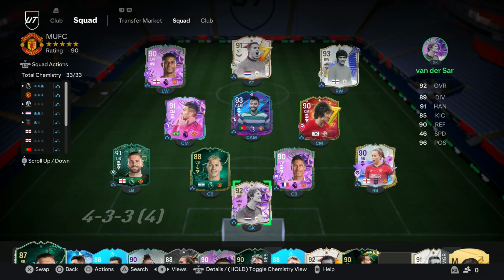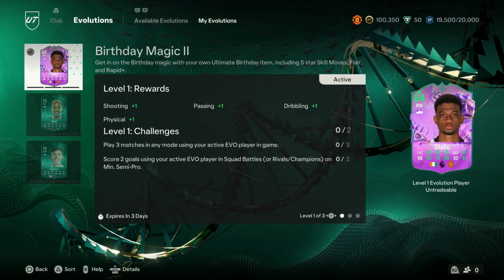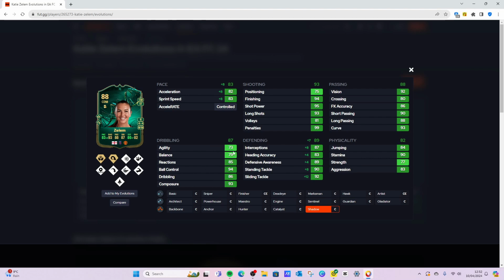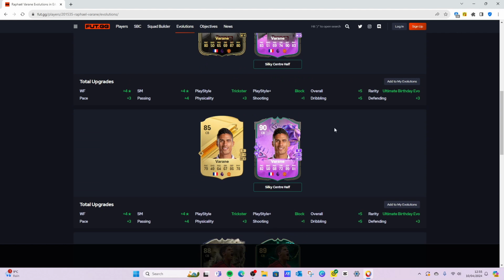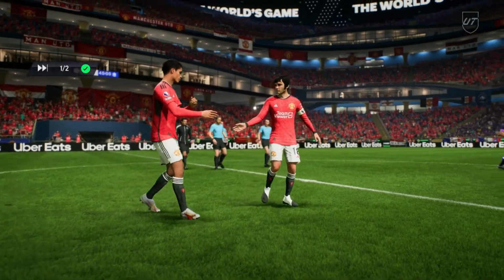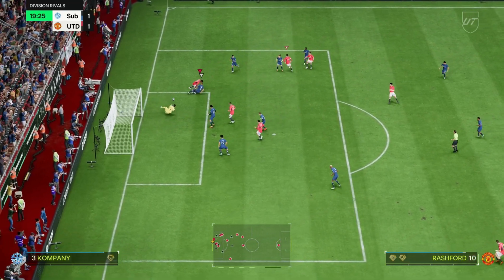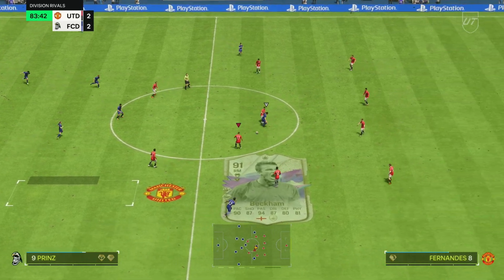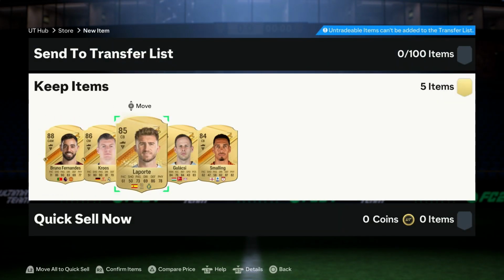A Big EVO BOOST?! Evolving United EP 81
Big Evo BOOST! Evolving United EP 81

Hey Guys,

In todays Episode We Take A good look at our different Evo Options, We look at some different formations and We also try to turn around some poor recent form and open plenty of packs for Golazo team 2!

Hope You Guys Enjoy The Video.

New Here? Welcome I hope You Enjoy The Video.

Why Not Join This Great Community We Are Building Together?